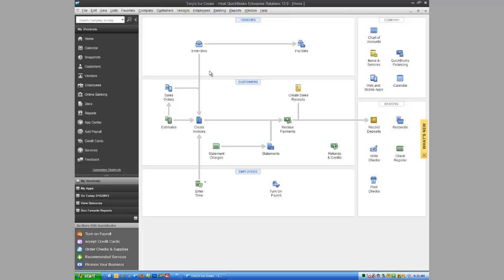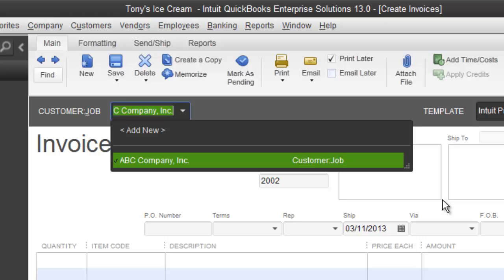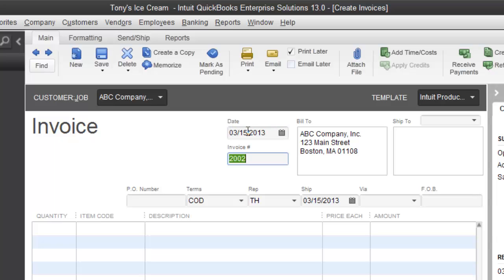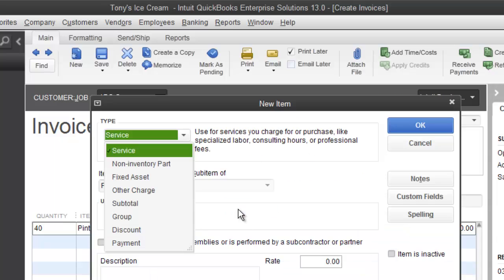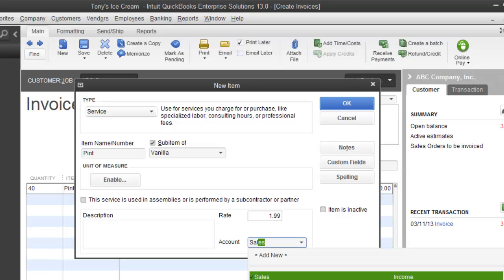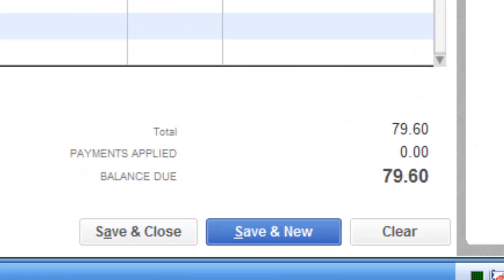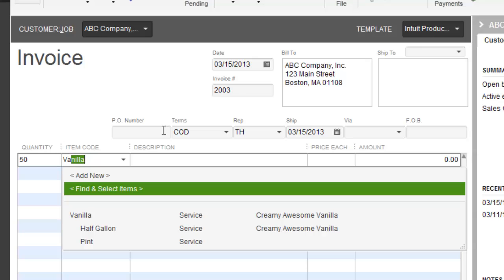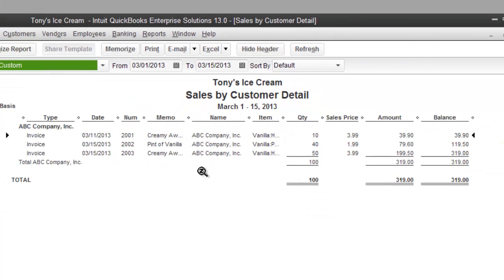7 - Free QuickBooks 2013 Training: Creating Your Second Invoice